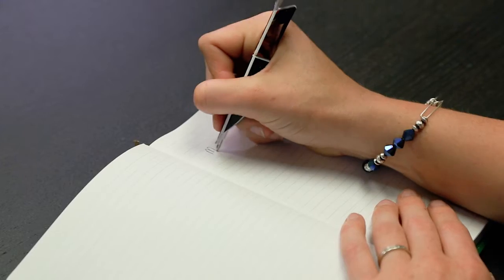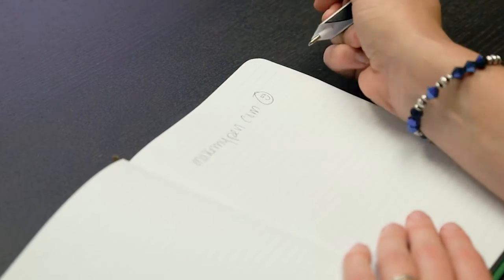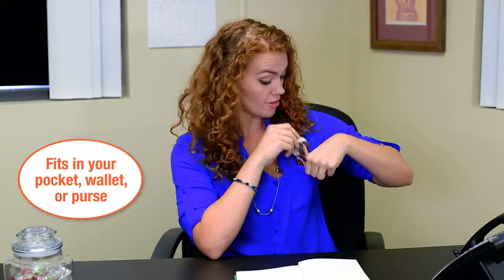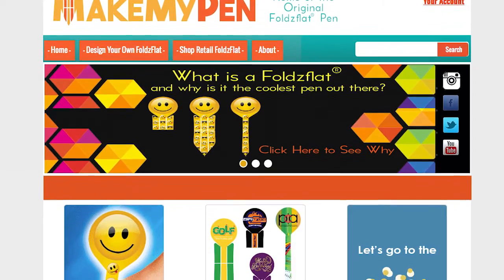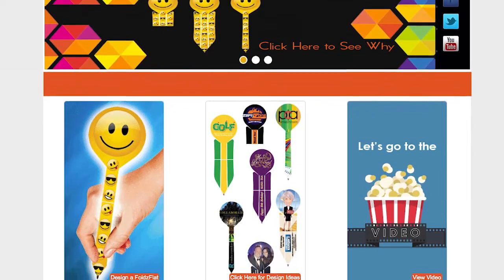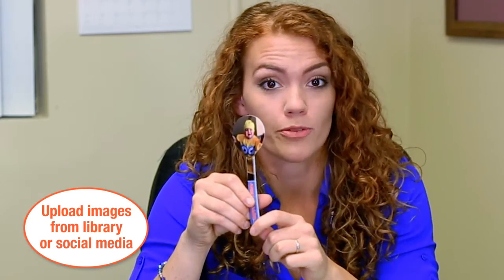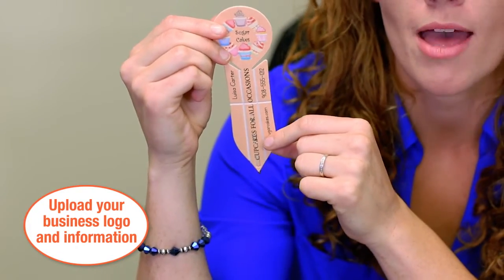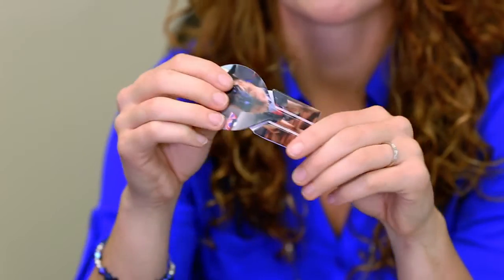New, exciting Foldzflat pen!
A pen that's more than just a pen.  Starts flat, and than clicks into a regular pen.  Plus, custom photo-quality graphics.